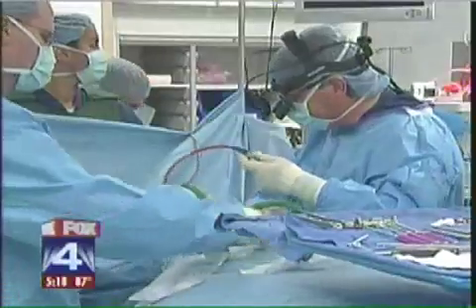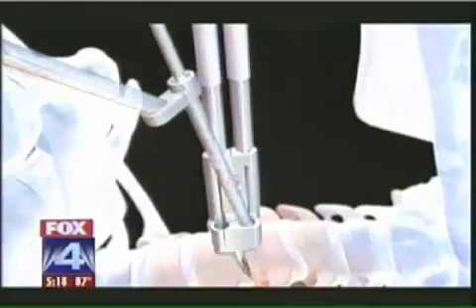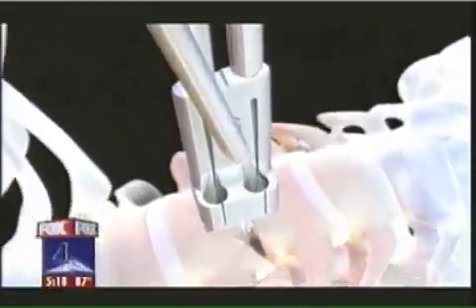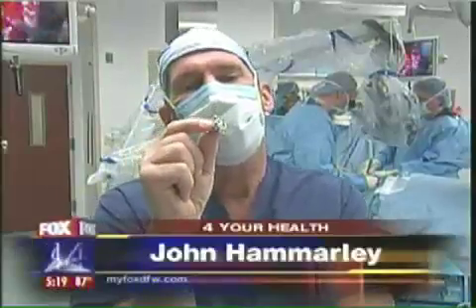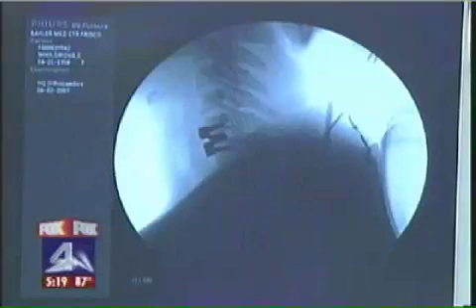Dr. John Peloza, Prestige artificial cervical disc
Dr. John Peloza implants the first-ever FDA approved artificial disc for the neck: the Prestige artificial disc is an effective way to treat patient's requiring spinal fusion in the neck.